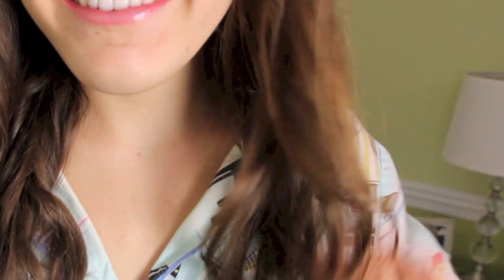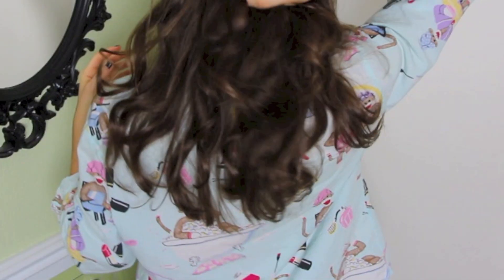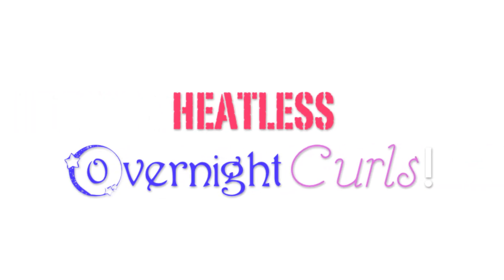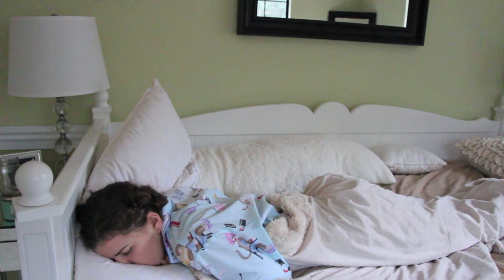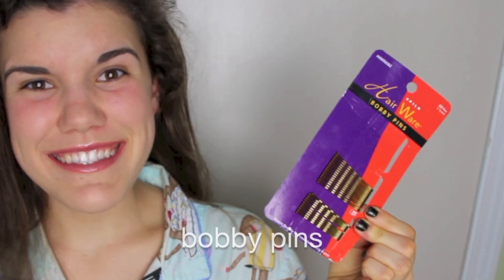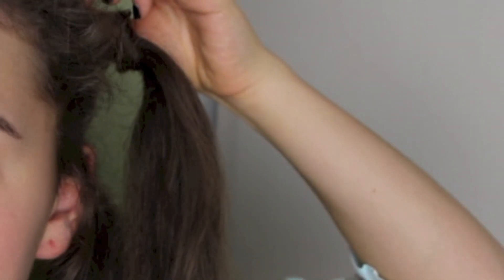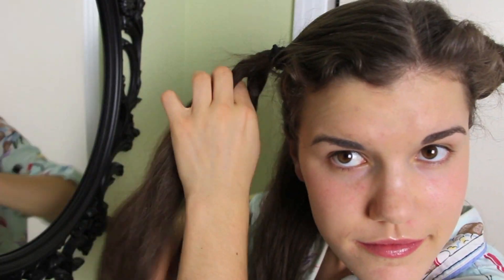HEATLESS Overnight Curls!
thumbs up for NO HEAT hairstyles! ♥